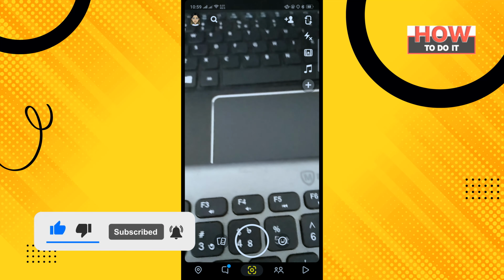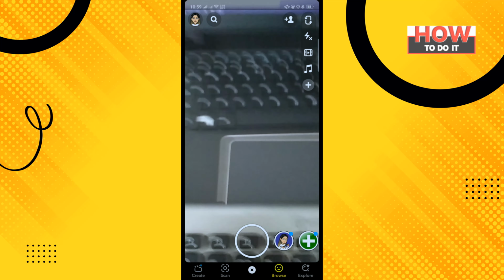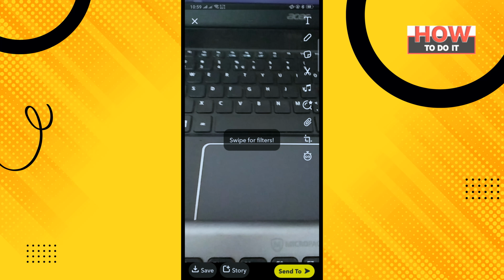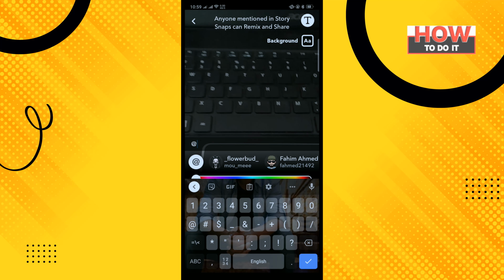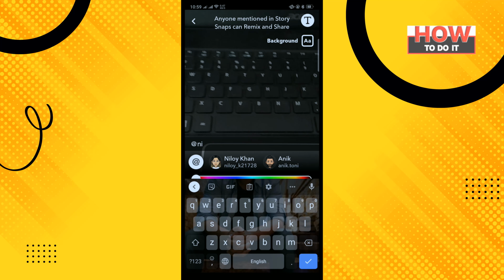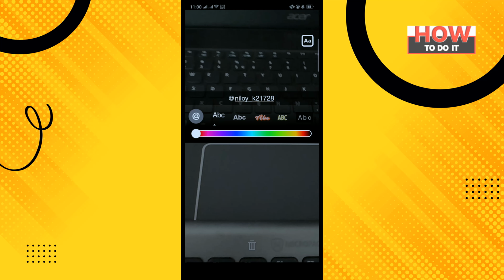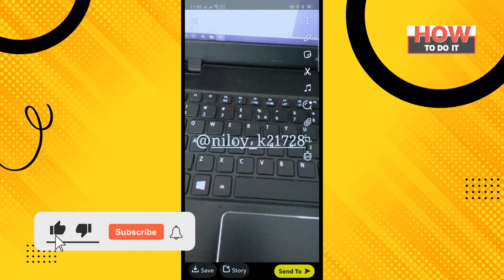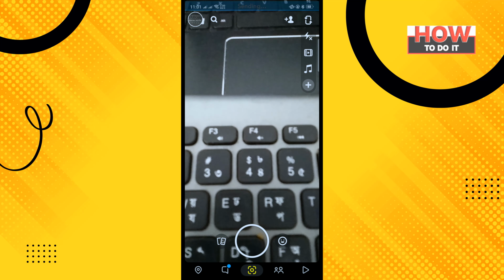How To Tag Someone in Snapchat Story 2024 | Skill Wave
1. AT first create your Snap and then select the Text menu to access the tagging option.
2. You can manually enter a Snapchat username to tag someone, or scroll through and select a friend from a list of recent Snap contacts.

▼ Related Keywords ▼
"how to tag someone in your snapchat story"
"how to tag someone in my snapchat story"
"how to tag in snapchat story"
"how to tag a friend in snapchat story"
"can you tag someone in a snapchat story"
"how do you tag someone in your snapchat story"
"how to tag someone on snapchat story from camera roll"